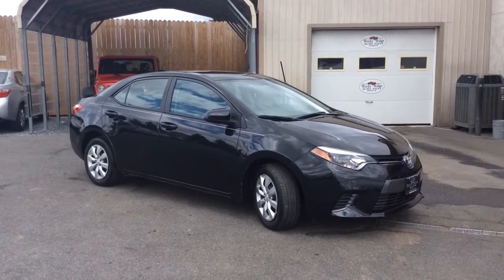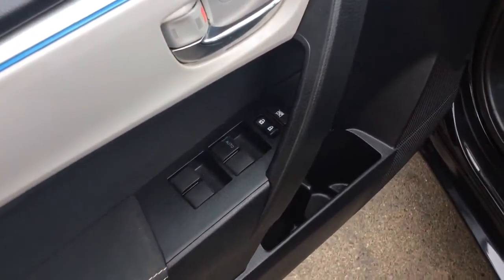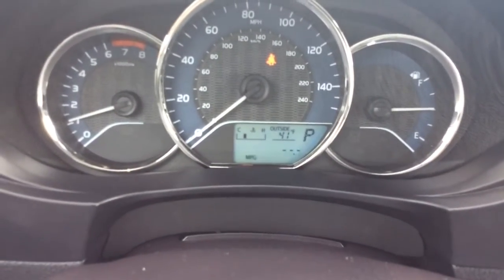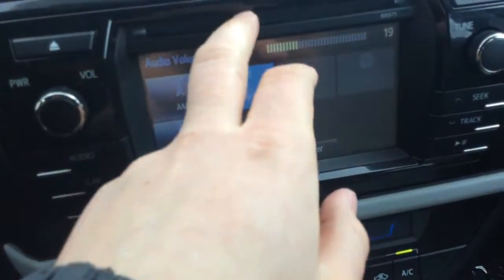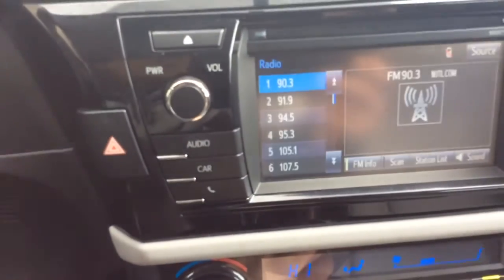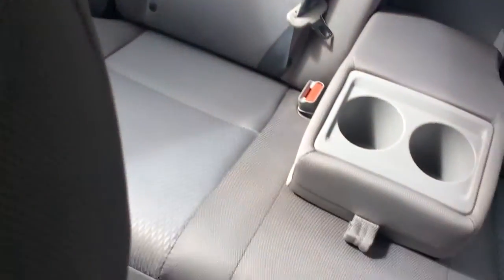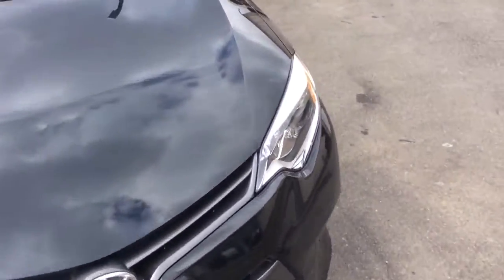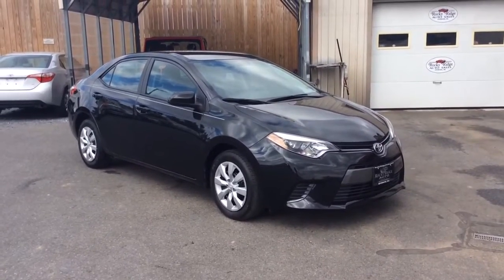10577 2016 Toyota Corolla